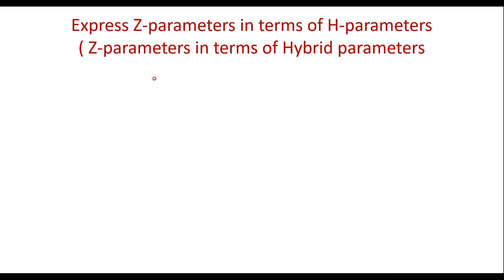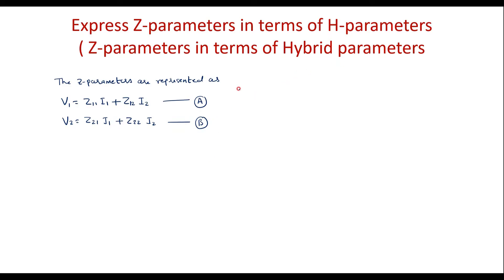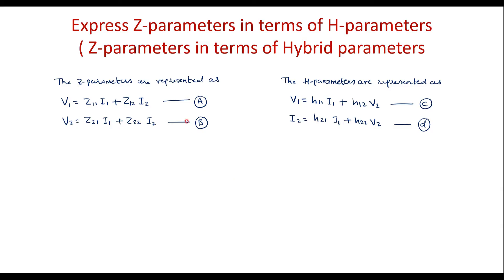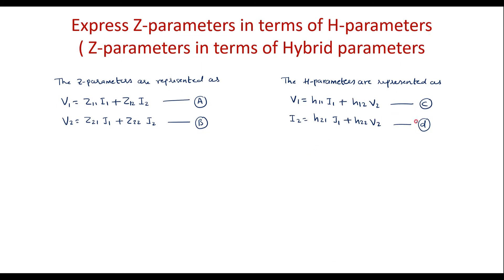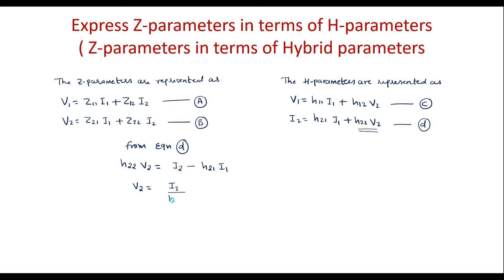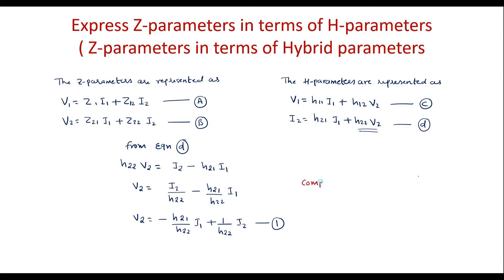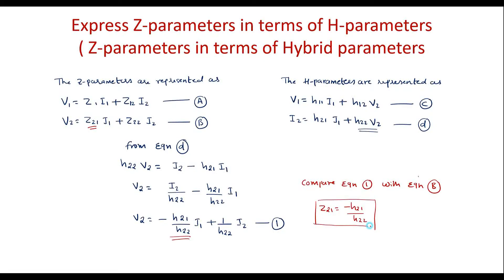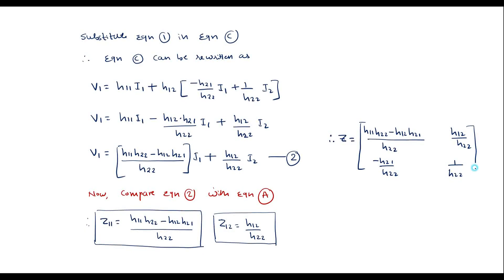Expressing Z parameters in terms of H parameters.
Impedance parameters to Hybrid parameters.